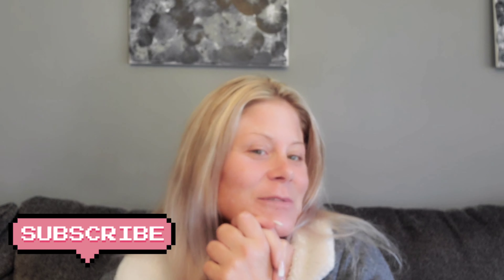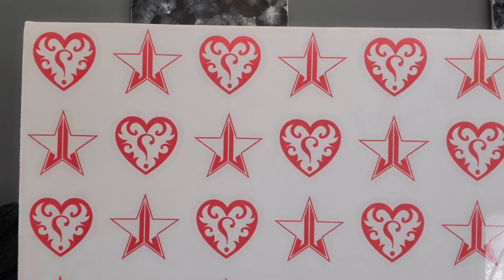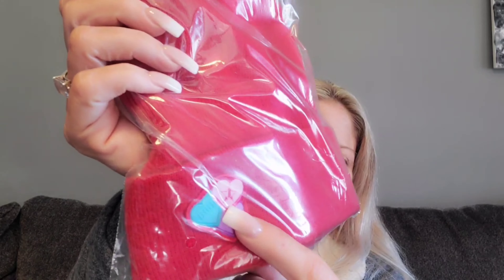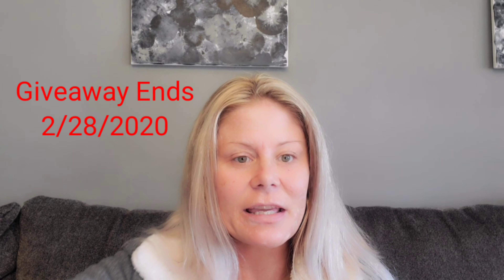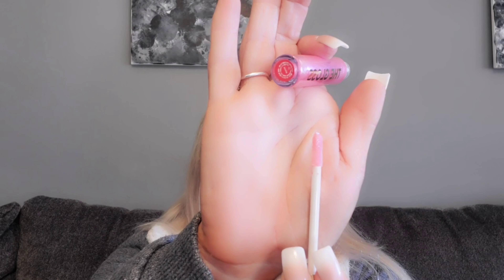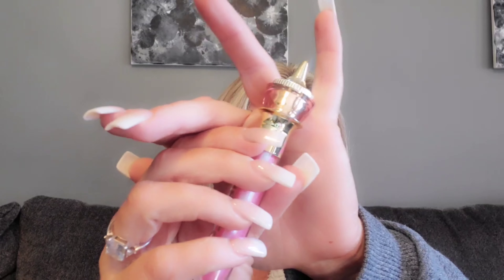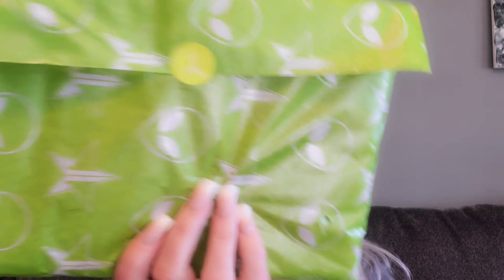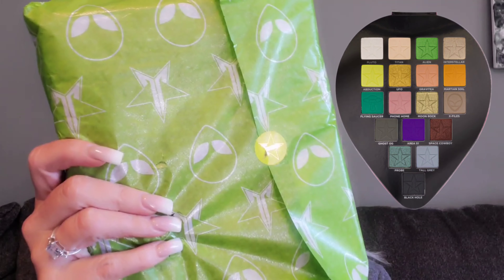Jeffree Star Valentine's Day 2020//Mystery Box//Unboxing And Giveaway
Hey my beautiful Glam Squad!! Today's video is my first Jeffree Star Mystery Box unboxing. I hope you enjoy the video. All my links are listed below.

*Like today's video
*Leave your Instagram or email in the comments

For kids to save money:

CODE:
Catherine-WTHDAXVN

💞💞GLAMOROUS BEAUTY'S LINKS

*Poshmark: @glamourous_beau

FTC: Some products in today's video may have been sent to me by a brand for review purposes. As always I will give my 100 percent honesty. I do not treat PR products any different than the purchases I have made out of pocket. If a product has been sent to me I will have a ❤ next to it the link. For the most part I purchase all products for my channel myself, but on rare occasions a brand will send me something. I only suggest products I truly love and that honestly performs to excellence!! I hope you become a part of our Glam Fam!! Please remember beauty is love and kindness, we do not hate or send negativity on this channel, go out today in the world and sprinkle and shine some Glamorous Beauty into this not so beautiful world😘😘